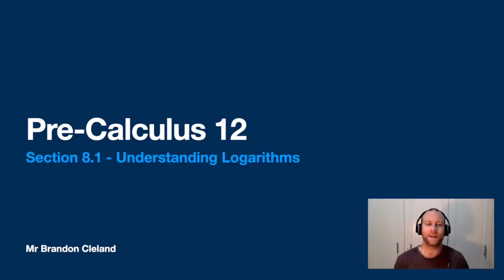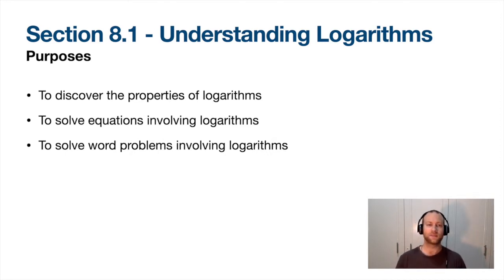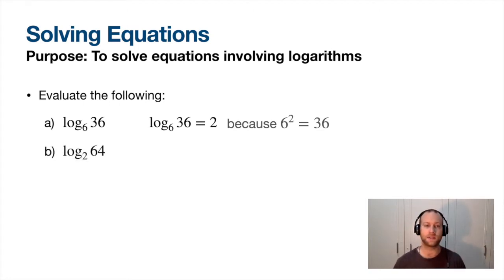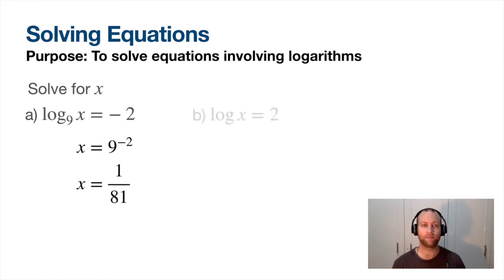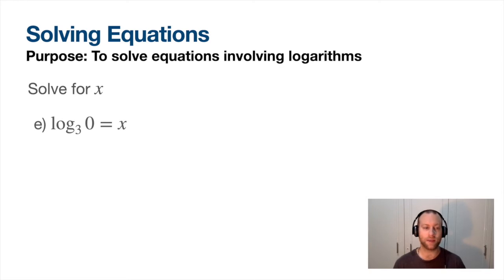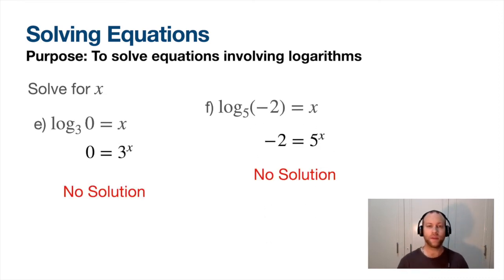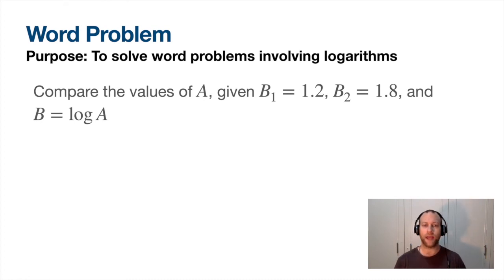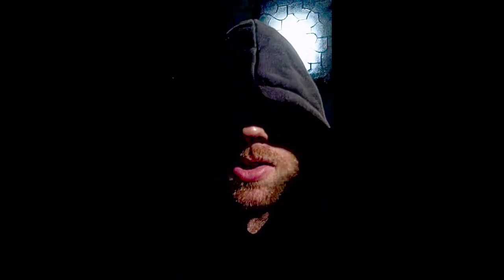Pre-Calculus 12 - Section 8.1- Understanding Logarithms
This video is about logarithmic equations. You should hopefully know what a logarithmic equation is and how to switch from logs to exponents.

Intro:
Song: Street Rhapsody
Artist: DJ Freedem